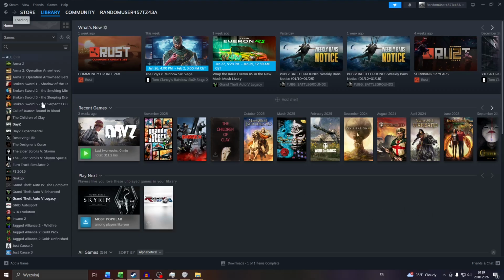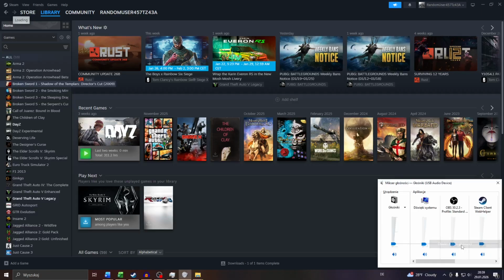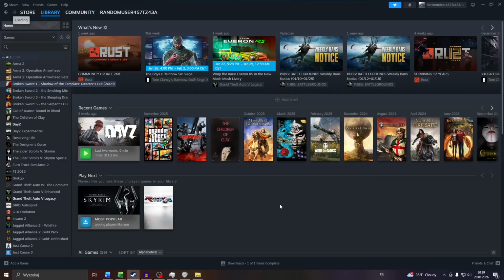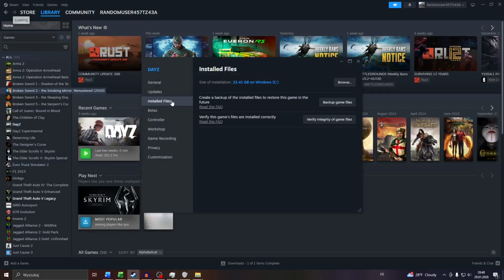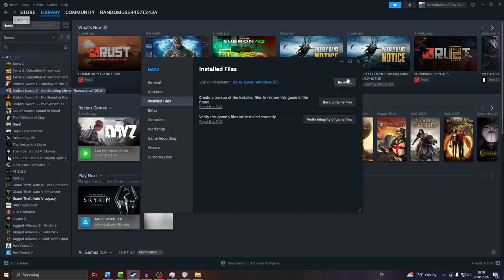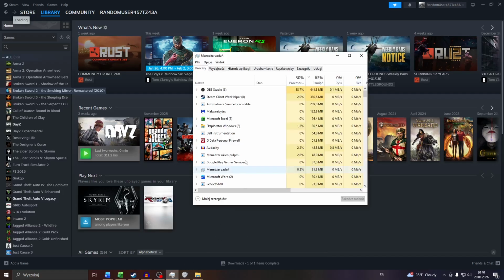How to Fix Sound Not Working on Steam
This video shows how to fix sound not working on Steam by checking audio settings and common system conflicts.